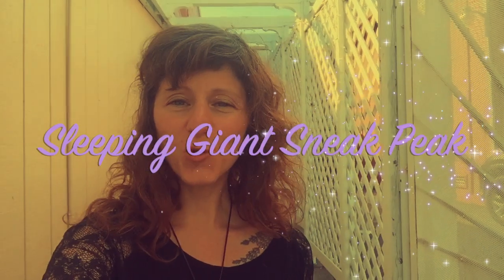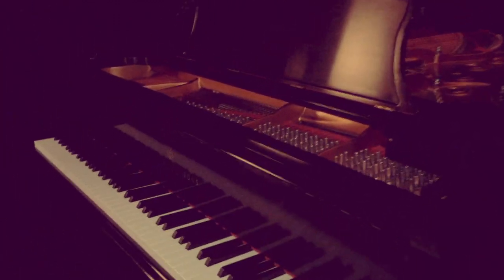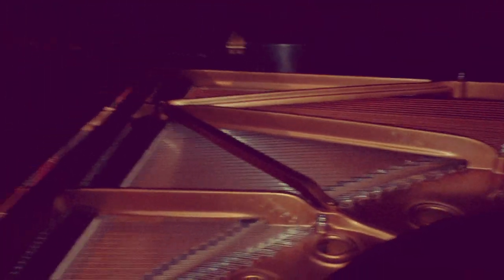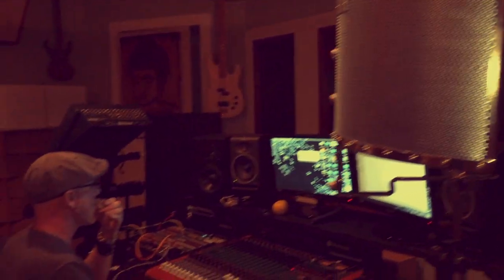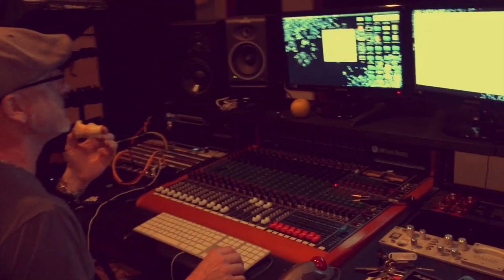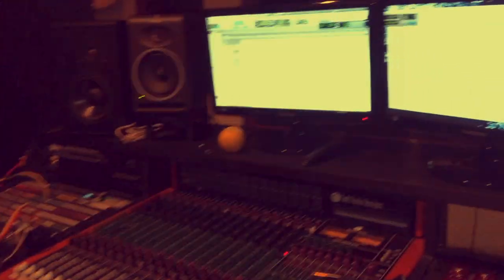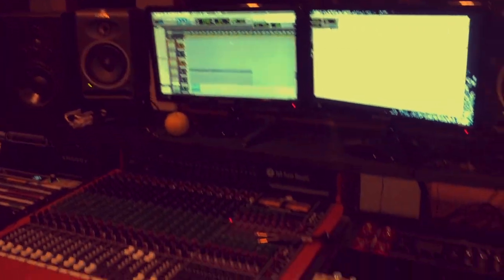The making of 'Sleeping Giant'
Live Piano tracking session at Ice House Studios in San Rafael, California.